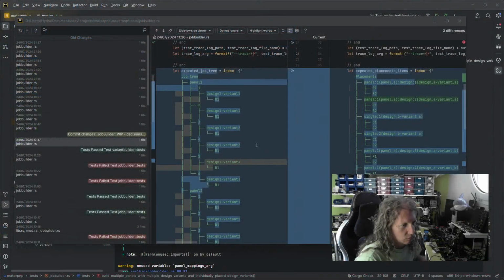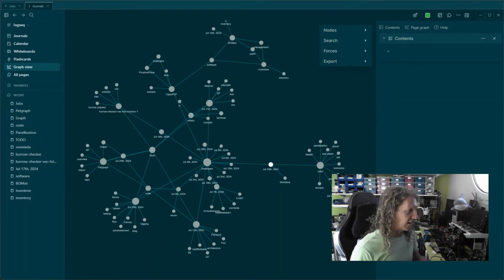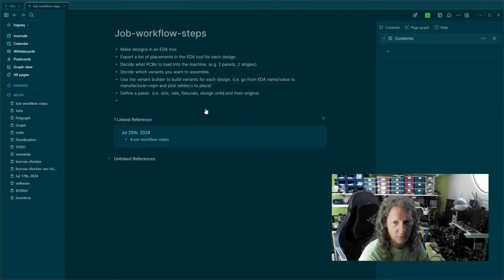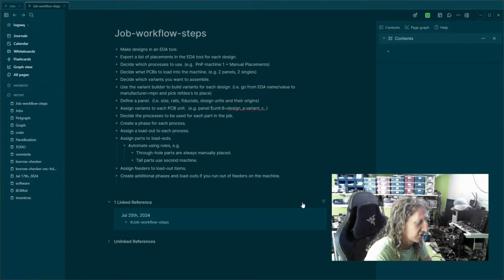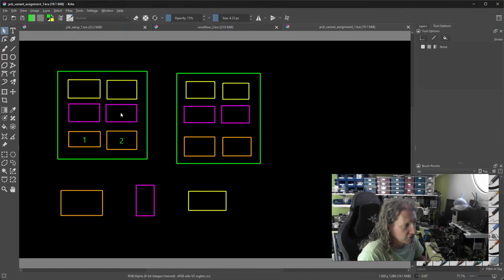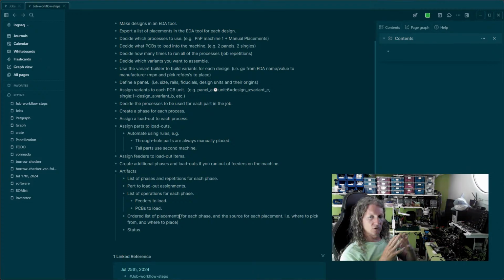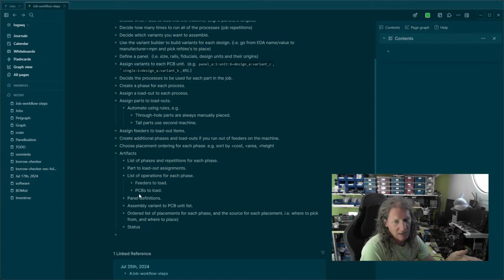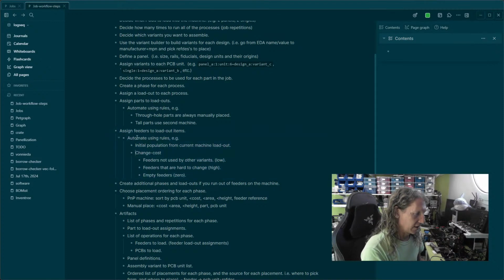MakerPnP - Job setup (2) Workflow planning